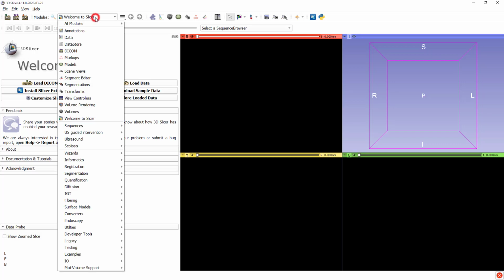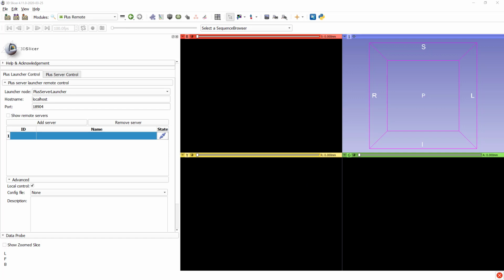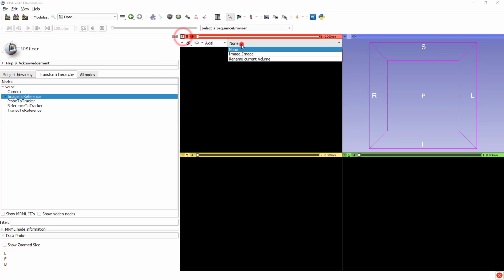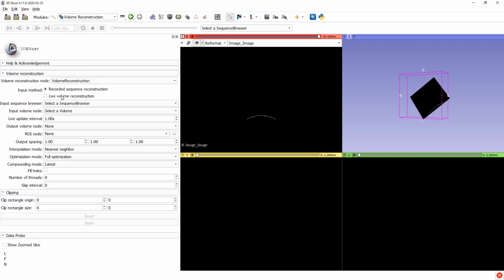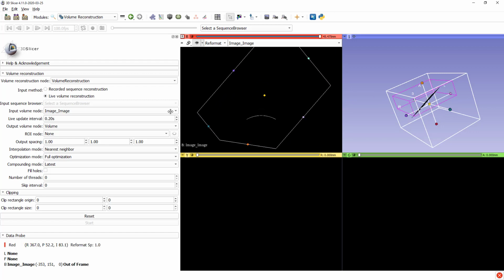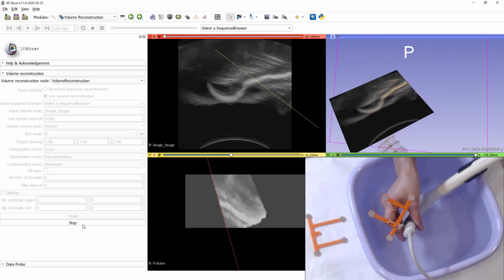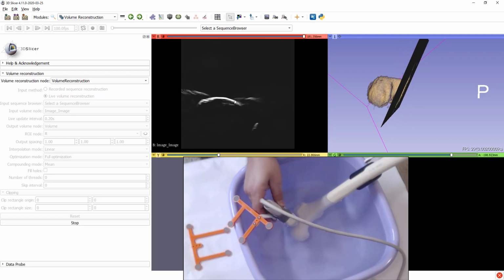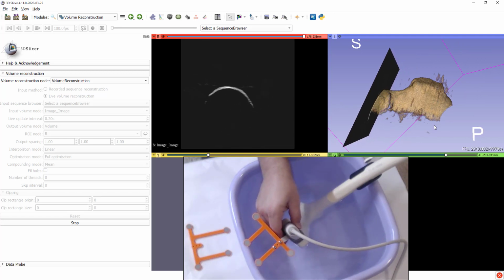Real-time 3D ultrasound reconstruction using 3D Slicer + SlicerIGT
Ultrasound is inexpensive, portable, non-invasive imaging modality, which can be combined with low-cost position-tracking systems to reconstruct 3D model of internal structures in real-time.

This demo video shows how 3D Slicer and its SlicerIGT extension can be configured to implement such a 3D imaging system. First part of the video shows how to set up the data acquisition and visualization from scratch (need to be done only once, as all the settings can be saved in the 3D Slicer scene file). Second part of the video shows bone surface reconstruction example on a femur head phantom using two reconstruction methods (maximum and mean).

3D Slicer and SlicerIGT are all completely free, customizable, and extensible open-source software, which can be adapted to implement a wide range of clinical applications. If you have any questions, post them